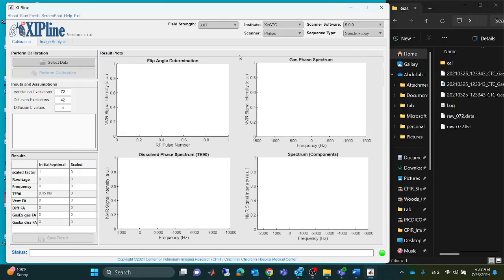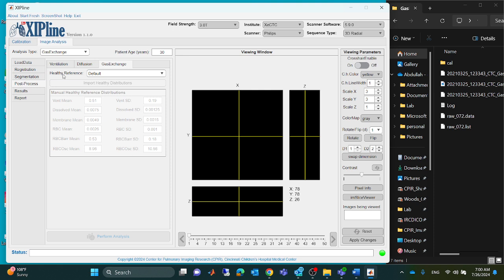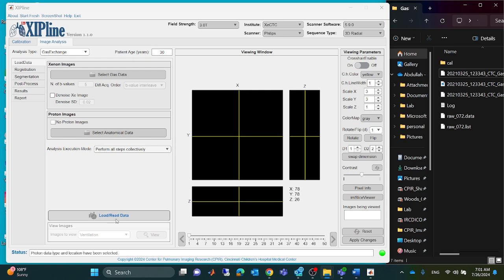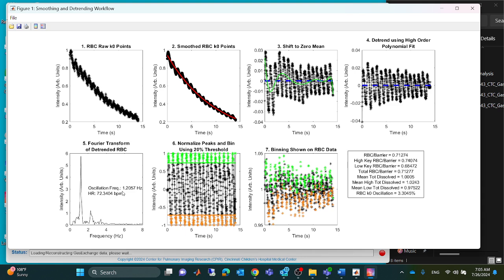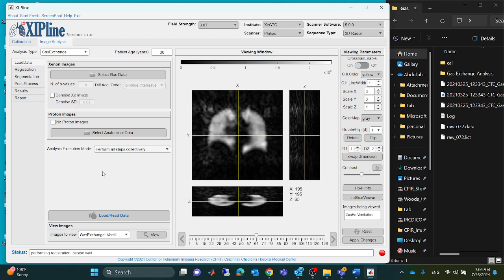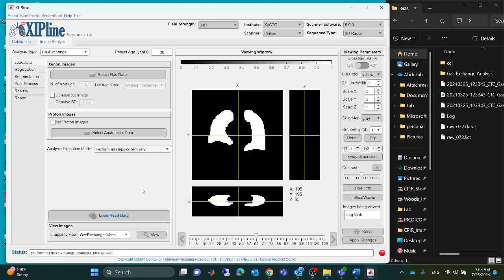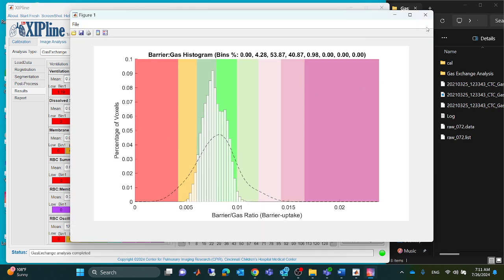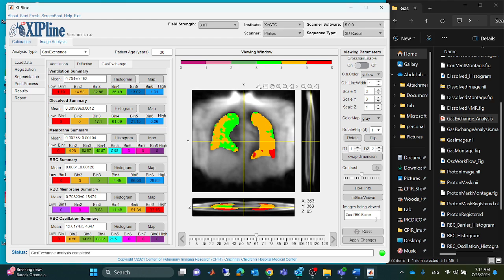XIPline | 5 Gas Exchange Analysis